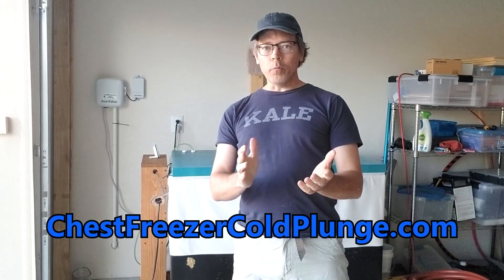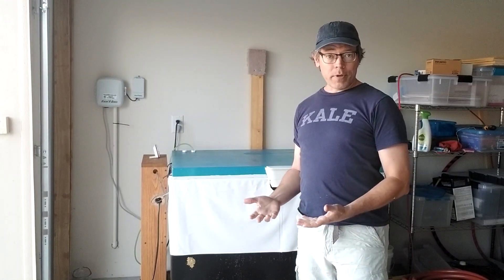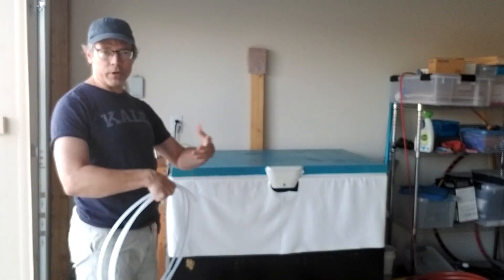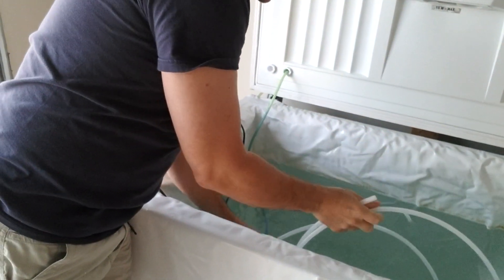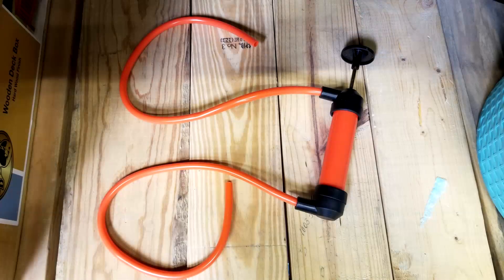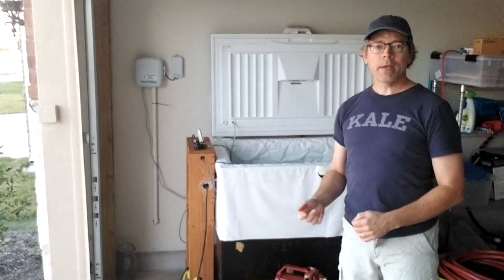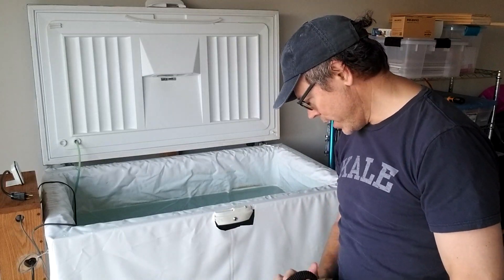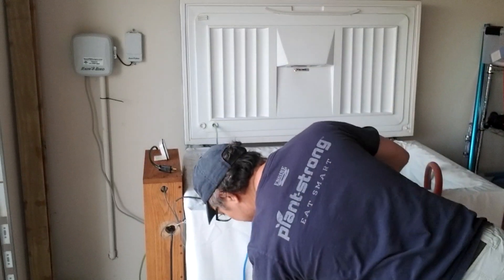Siphons & Pumps: How to Drain a Sealed Chest Freezer Cold Plunge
This video will cover the basics of using a simple siphon and an electric pump to removed water from a chest freezer cold plunge where the drain has been sealed or covered.

UPDATE: The pump that I'm currently using and recommending the submersible Superior 1/2 HP model. I like this better than the Liberty pump because it only requires one regular hose, and is more quiet.